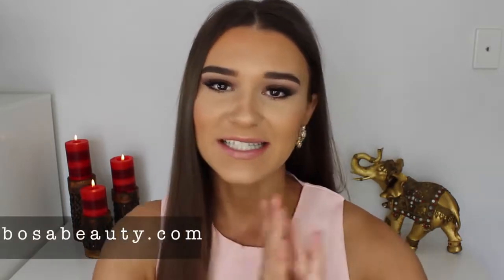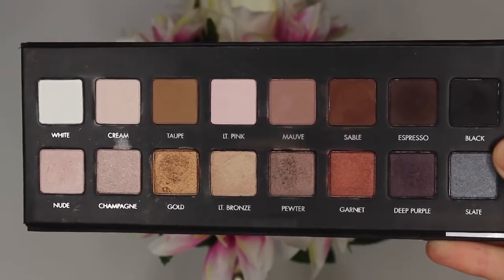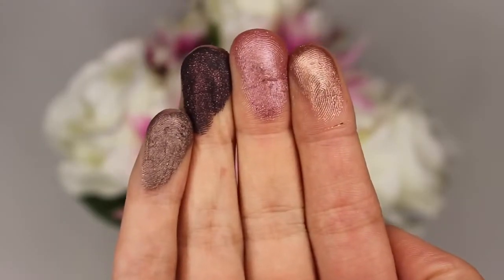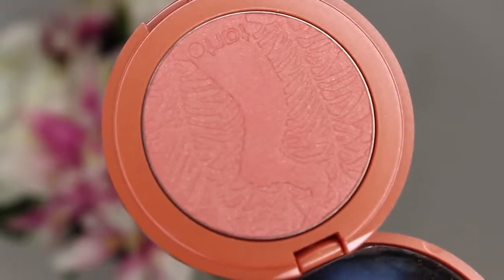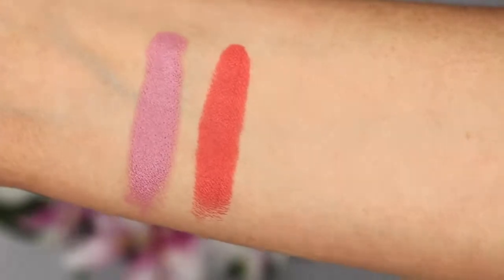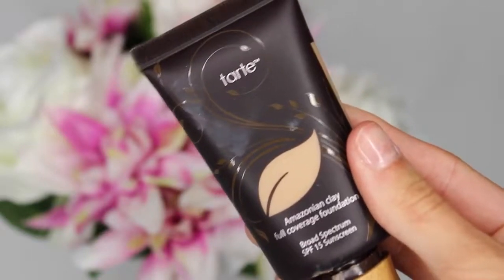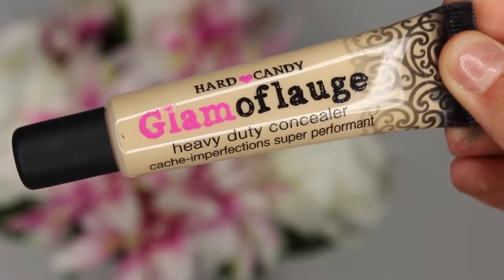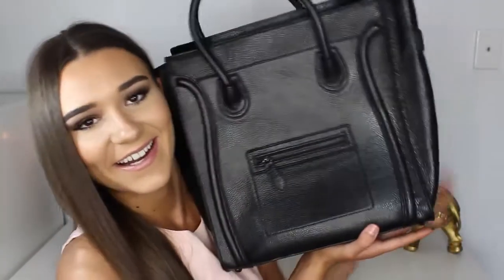Makeup Collection - American Makeup Haul | Lorac Pro, Urban Decay, Tarte & More!